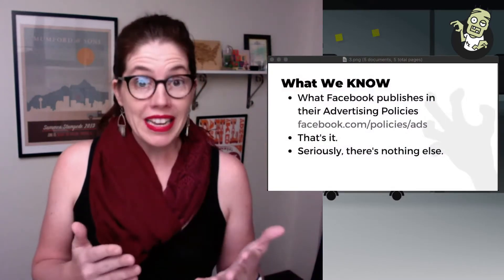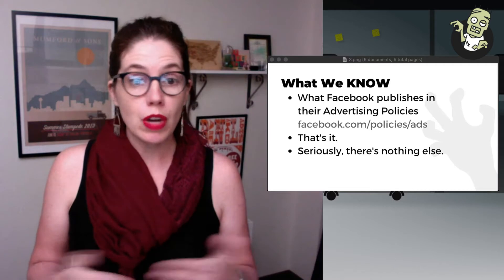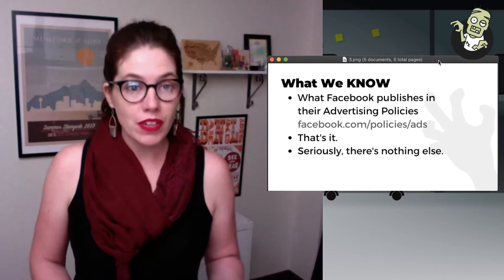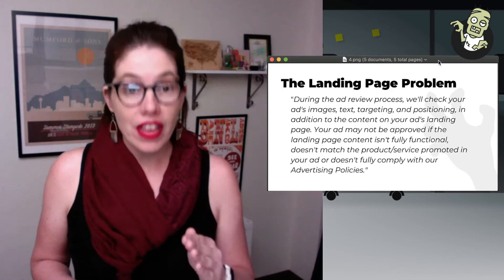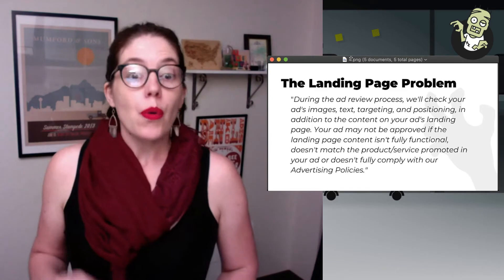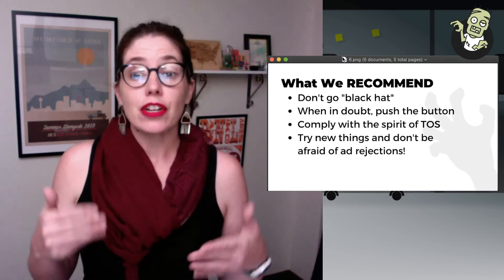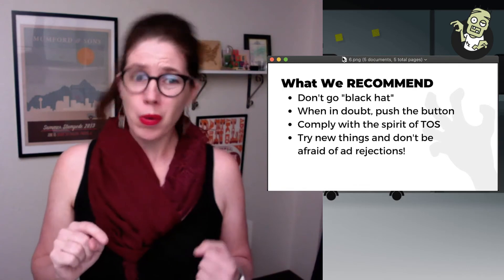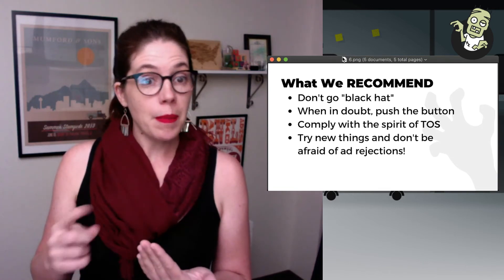Facebook Special Ad Categories: Why You SHOULD Be Using Them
Some version of this question has been asked of the Ad Zombies team a LOT lately: can you write me an ad for X type of business that Facebook will accept?

The default answer is almost always, “if you can advertise it on Facebook, we can write for it!”

But here’s the trick: recently when this question comes up, product (or service) X is almost always in — or related to — one of Facebook’s restricted content categories.

Meaghan Rodeck, our Director of Creative Services, is here to tell you what we know, what we’ve observed, and what we recommend for businesses running into challenges with Facebook's Special Ad Categories.